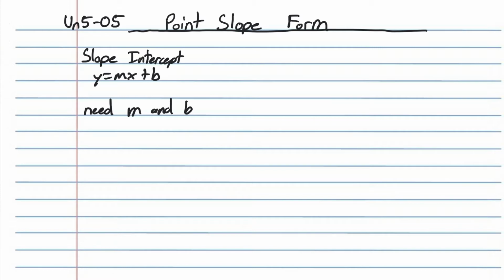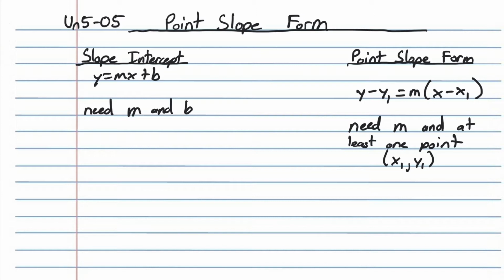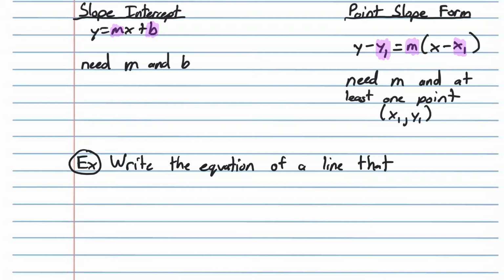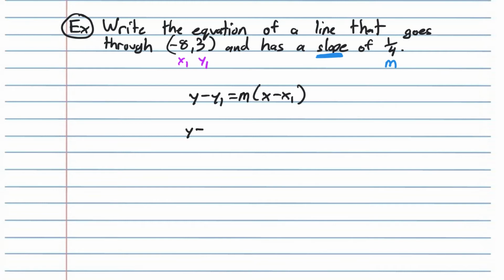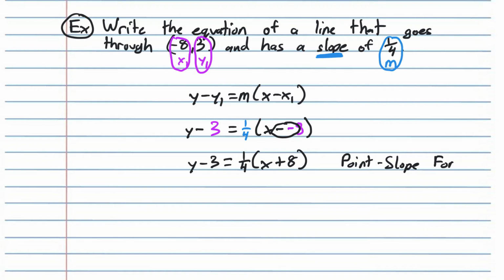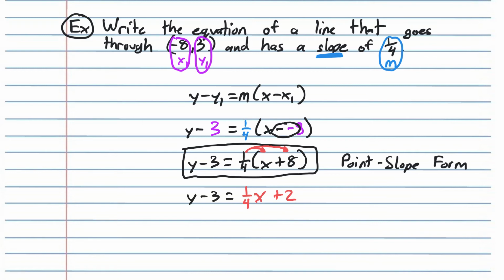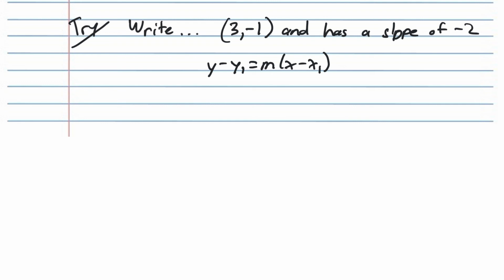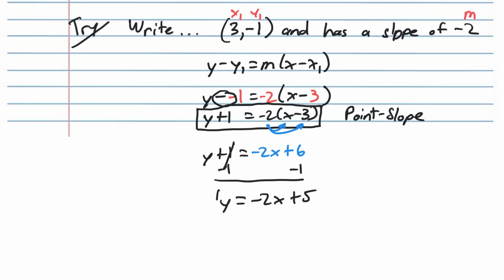AlgA - Un5-05 Point-Slope Form.mp4